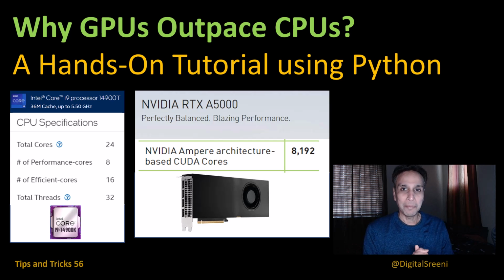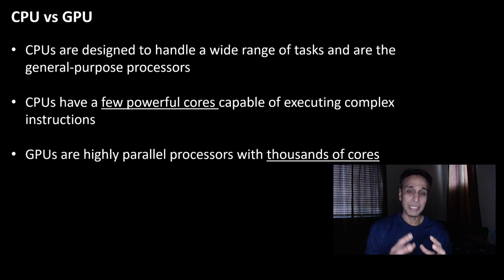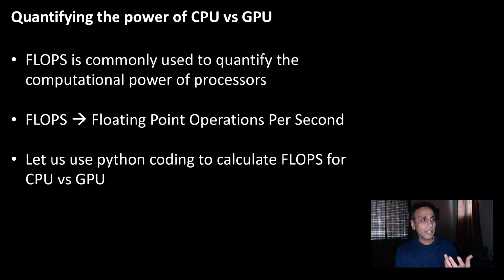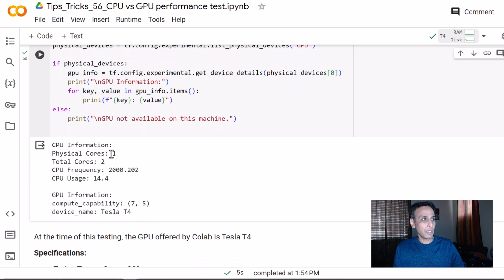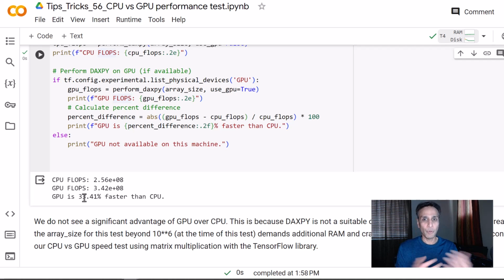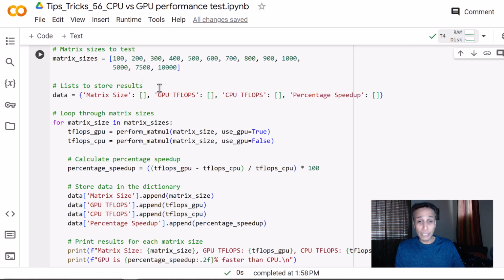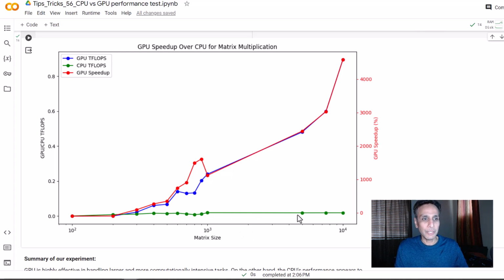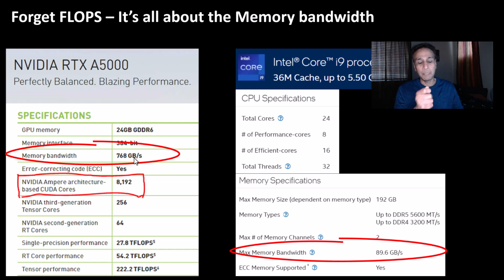Why GPUs Outpace CPUs?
A Deep Dive into Why GPUs Outpace CPUs - A Hands-On Tutorial

FLOPS is commonly used to quantify the computational power of processors and other computing devices. It is an important metric for tasks that involve complex mathematical calculations, such as scientific simulations, artificial intelligence and machine learning algorithms.

FLOPS stands for "Floating Point Operations Per Second" which means the number of floating-point calculations a computer system can perform in one second. The higher the FLOPS value, the faster the computer or processor can perform floating-point calculations, indicating better computational performance.

In this tutorial, let us use FLOPS as a metric to evaluate the performance of CPU versus GPU. We will begin by employing the DAXPY (Double-precision A*X plus Y) operation, a commonly used operation in numerical computing. This operation involves multiplying a scalar (A) with a vector (X) and adding the result to another vector (Y). We will calculate FLOPS to perform the DAXPY operation using both the CPU and GPU, respectively.

The DAXPY operation is executed using NumPy operations (A * X + Y). NumPy can leverage optimized implementations, and the actual computation may occur in optimized C or Fortran libraries. Therefore, a more effective way to compare speeds is by conducting matrix multiplications using TensorFlow. The second part of our code is designed to accomplish precisely this task. We will perform matrix multiplications of various-sized matrices and explore how the true advantage of GPUs lies in working with large matrices (datasets in general).

In the second part of this tutorial, we will verify the GPU speed advantage over CPU for different matrix sizes. The relative efficiency of the GPU compared to the CPU can vary based on the computational demands of the specific task.

In order to make sure we start with a common base line for each matrix multiplication task, we will clear the default graph and release the GPU memory. We will also disable the eager execution in TensorFlow for the matrix multiplication task. Please note that eager execution is a mode that allows operations to be executed immediately as they are called, instead of requiring them to be explicitly executed within a session. Eager execution is enabled by default in TensorFlow 2.x. By disabling eager execution, operations are added to a computation graph, and the graph is executed within a session.

Finally, Forget FLOPS, it's all about the memory bandwidth!!!

Memory bandwidth is a measure of how quickly data can be transferred between the processor (CPU or GPU) and the memory.

High memory bandwidth is crucial for tasks that involve frequent access to large datasets (e.g., deep learning training)

Memory bandwidth becomes particularly important when dealing with large matrices, as transferring data between the processor and memory efficiently can significantly impact overall performance.

Original title: Why GPUs Outpace CPUs? (tips tricks 56)